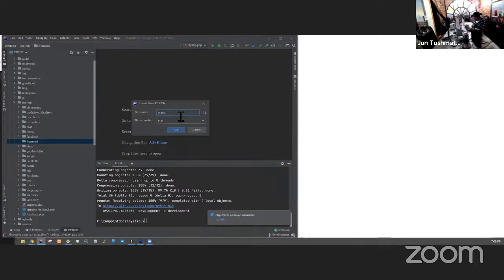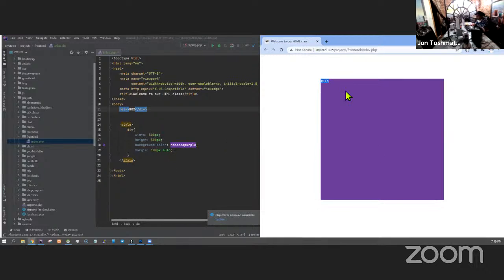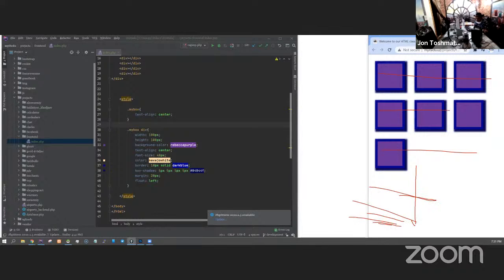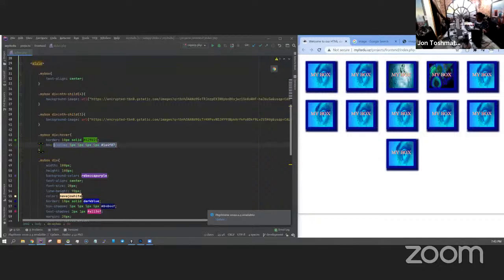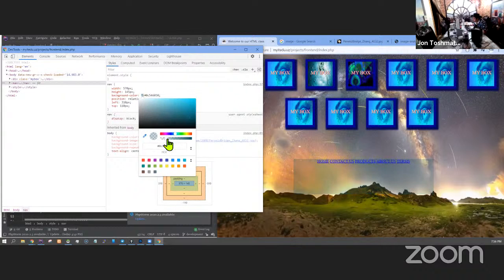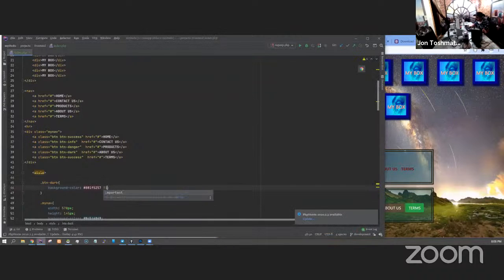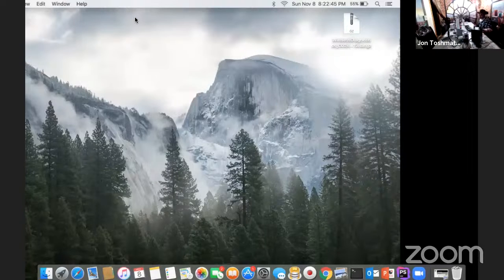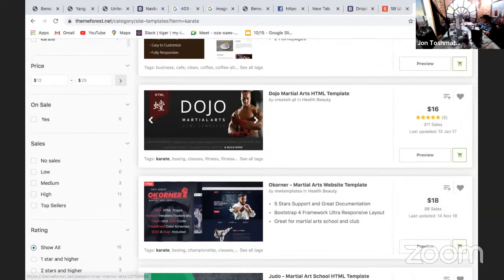Learn the most often used HTML and CSS commands and tricks with us